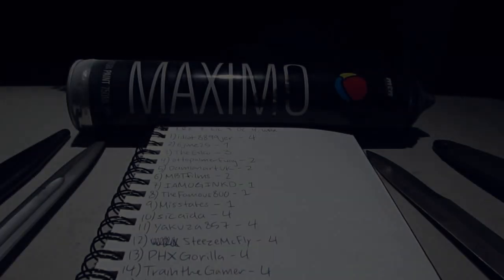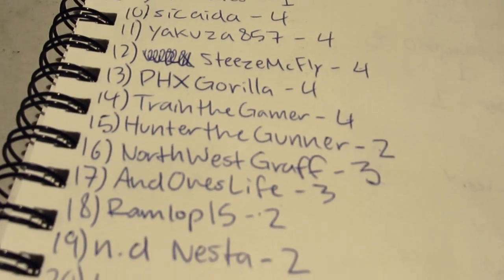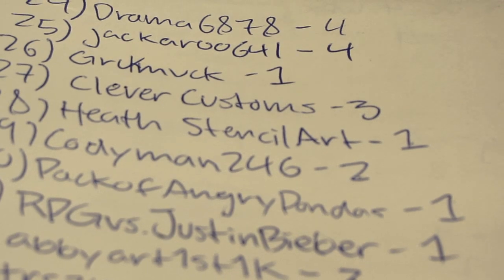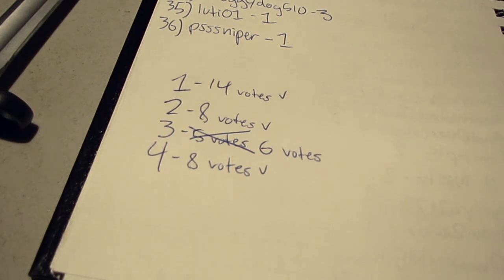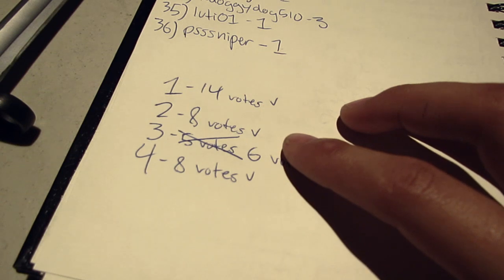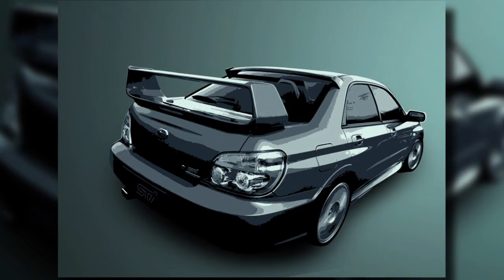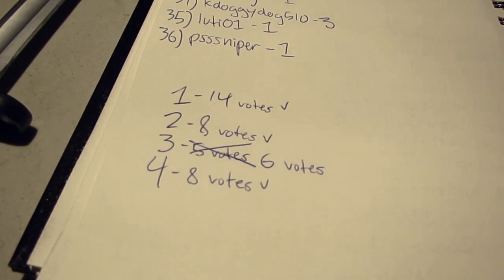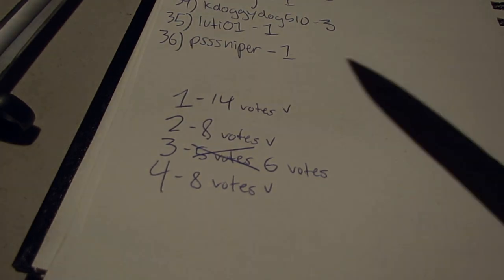300 Sub Contest: Winning Design!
I announce the winning design of the 4 concept from the previous video.

The contest is closed so if you didn't comment on the last video your not in the drawing.